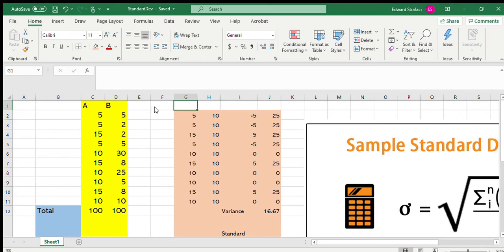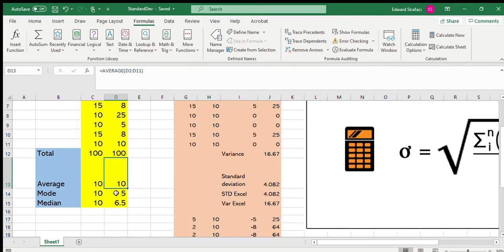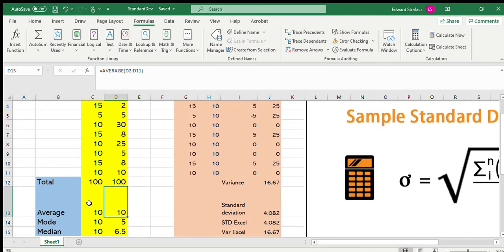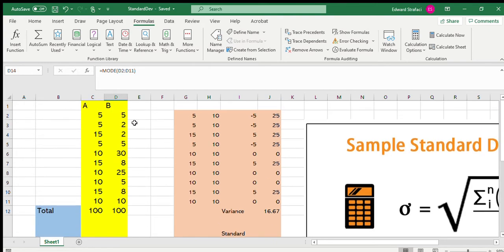Understanding Standard Deviation Part 1 Find the Mean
Part 1 in a series of videos exploring the Central Limit Theorem and the Normal Distribution.